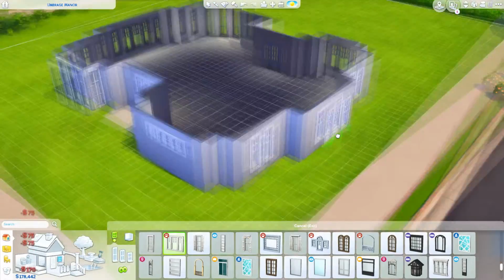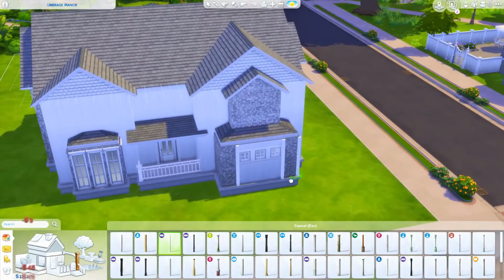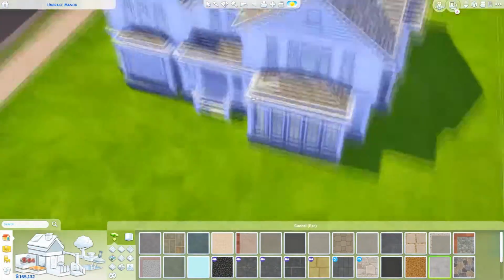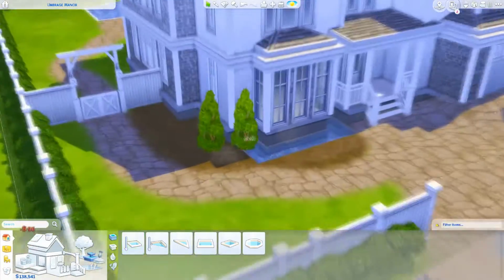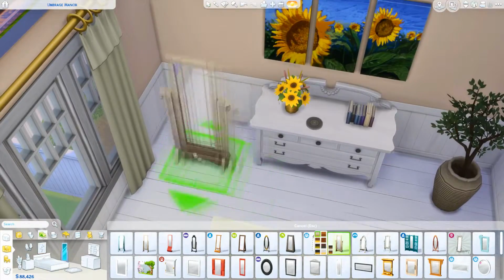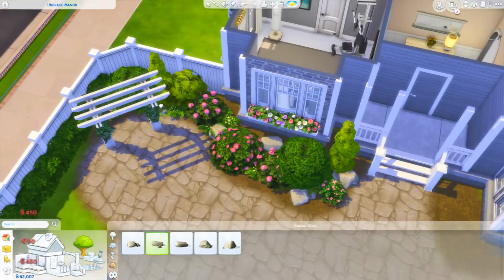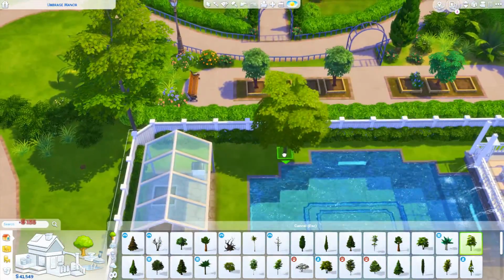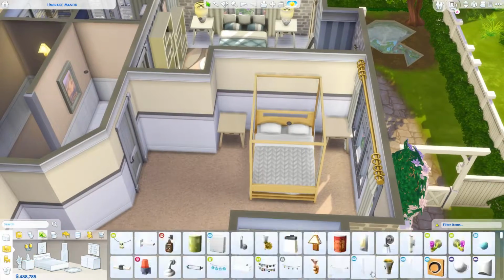SIMPLE FAMILY SUBURBAN HOME || The Sims 4: Speed Build (NO CC)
→ Recording Software: Dxtory or OBS
→ Editing: Sony Vegas Pro 13
→ Thumbnails: Adobe Photoshop CS6
→ Audio: Blue Yeti Microphone
→ Camera: Canon 600D